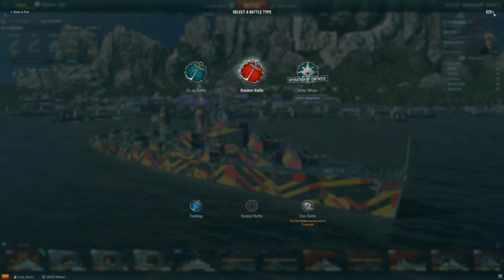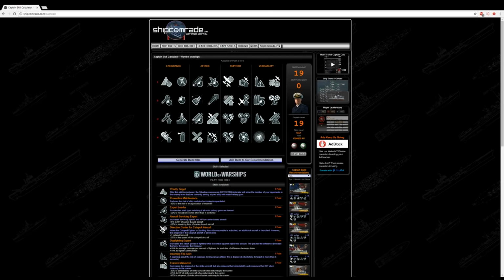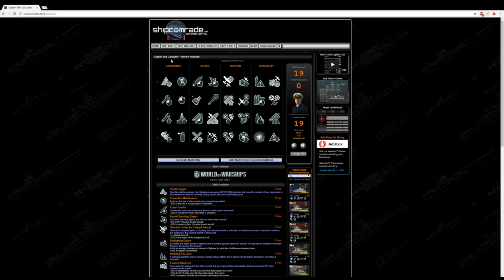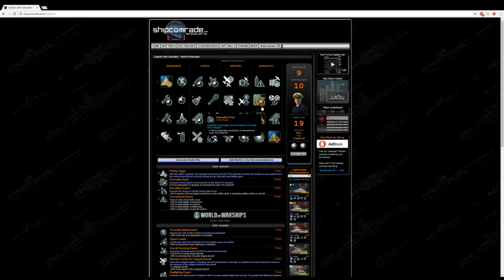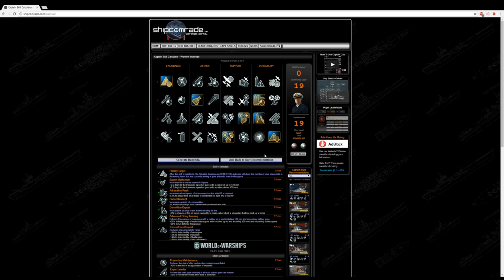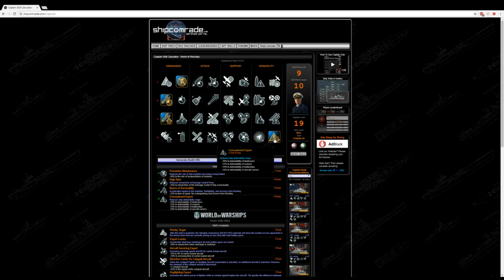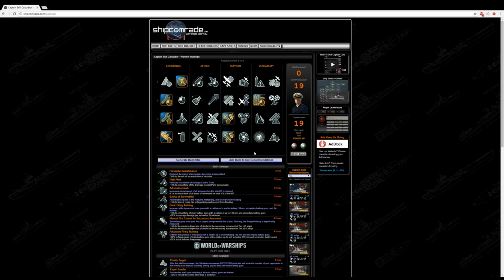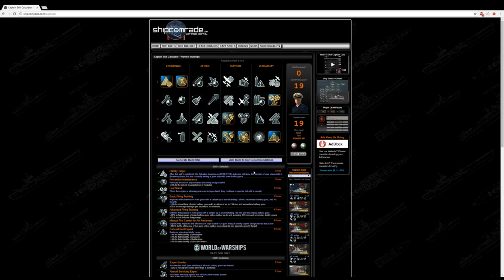Ranked Battles: Captain Builds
This has been requested and hope this video helps you guys with making some solid builds for this upcoming season of ranked battles!

Basic DD build: 2:00
Khaba Build: 6:00
Basic Cruiser: 7:50
Survivabilty Cruiser: 9:15
Basic BB: 11:45
Sec BB: 13:45
Zombie BB: 14:50
AA builds: 17:00

Monday: 12pm - 4pm EST, 8pm-1am EST
Tuesday: 12pm - 4pm EST, 8pm-1am EST
Wednesday: 12pm - 4pm EST, 8pm-1am EST
Thursday: 12pm - 4pm EST, 8pm-1am EST